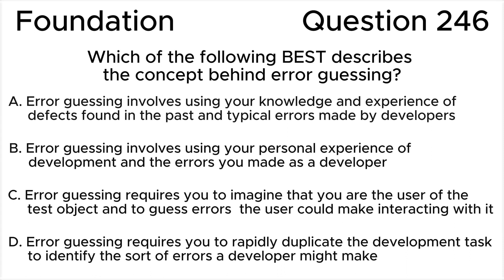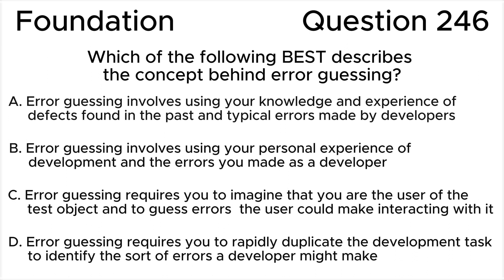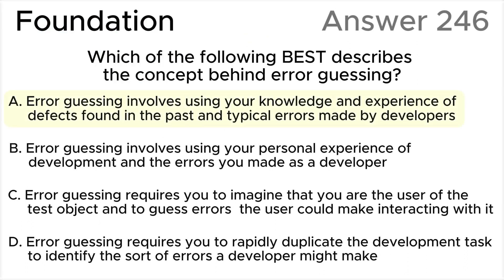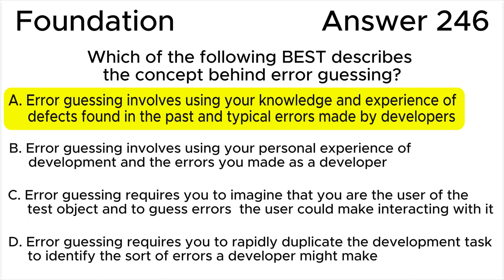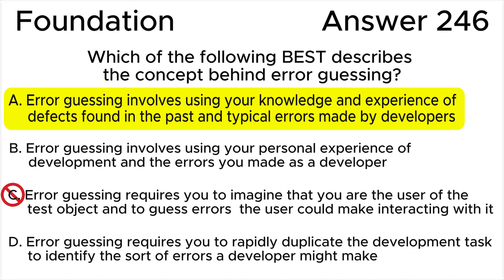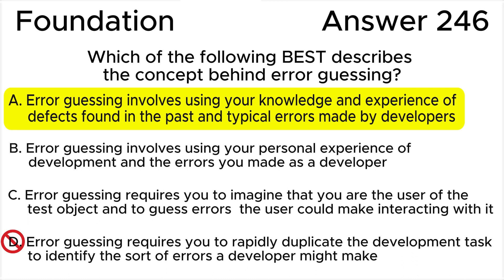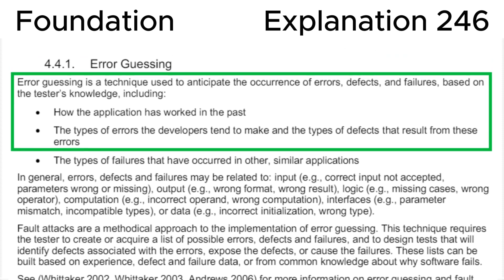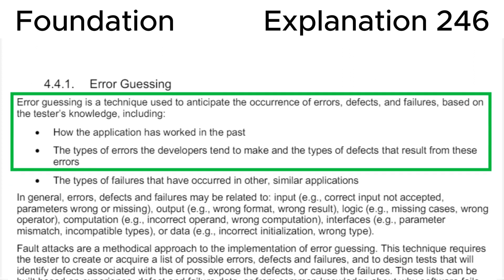ISTQB. Foundation level v.4.0 (2023). Question #246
ISTQB
Certified Tester Foundation Level v.4.0 (2023)
Question 246.
Which of the following BEST describes the concept behind error guessing?

00:00 Question.
01:53 Answer.
03:44 Explanation.

This question relates to topic in ISTQB Syllabus:
4.4. Experience-based Test Techniques
4.4.1. Error Guessing

Based on:
1. ISTQB CTFL Syllabus v.4.0